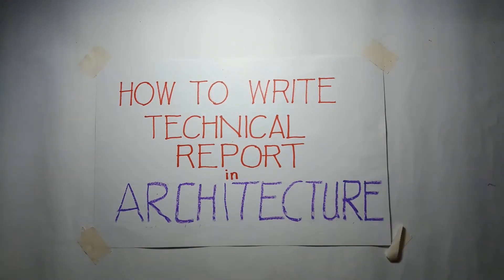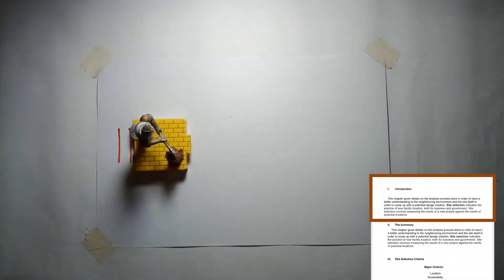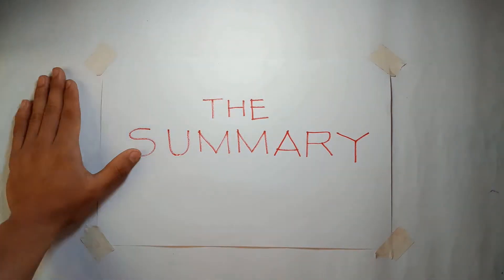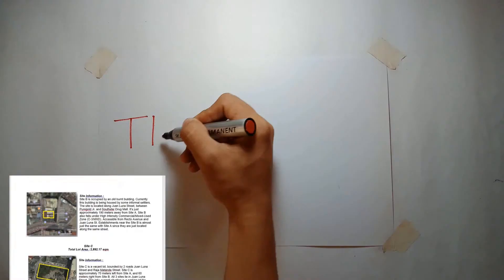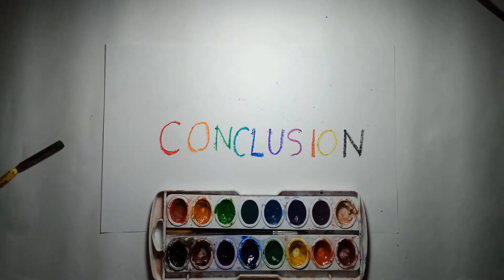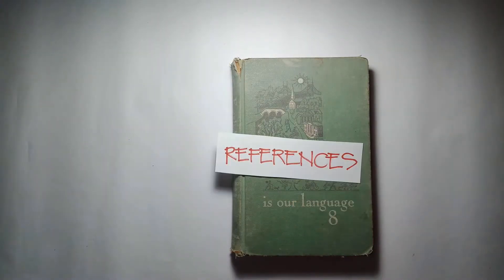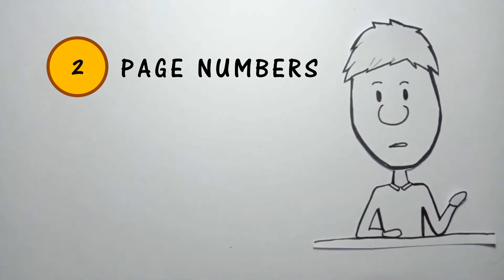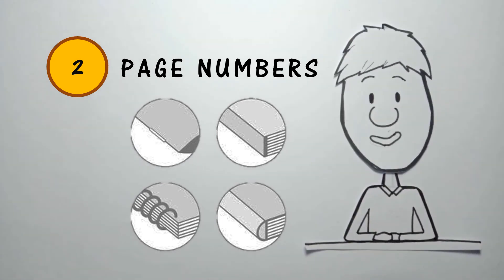HOW TO WRITE TECHNICAL REPORT IN ARCHITECTURE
Make-Up Task for Technical Report Writing

SAEDRIC C. EDQUILA
BS Archtiecture 3-1

Presented to:
Prof. RJ Gacumo